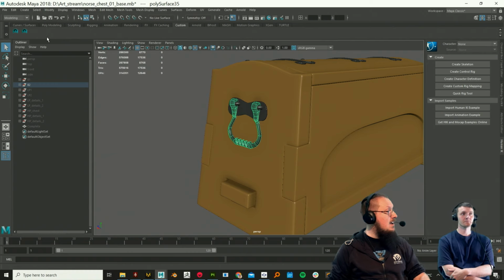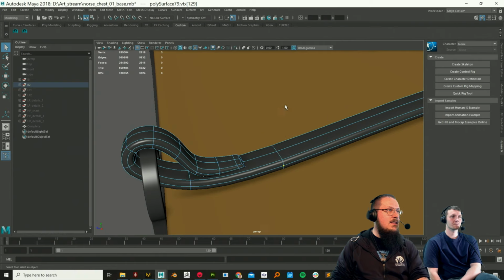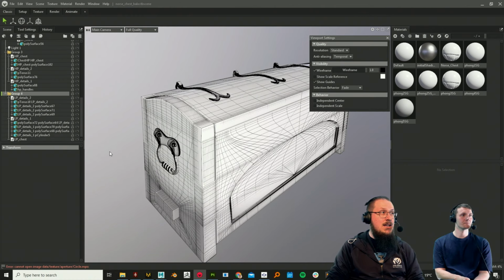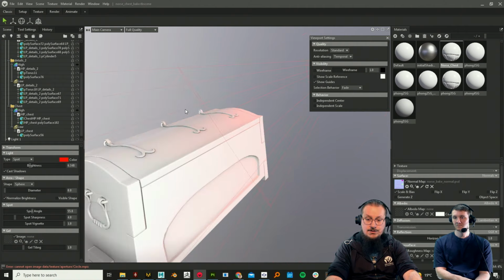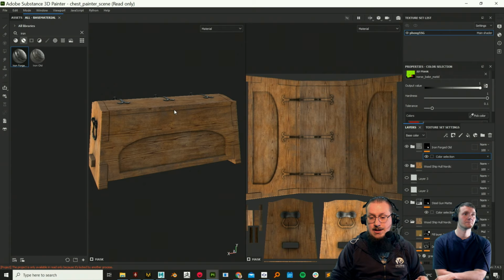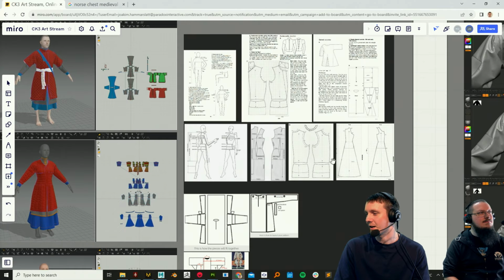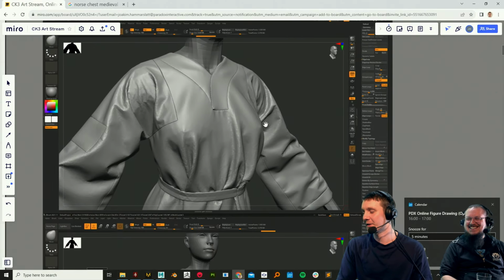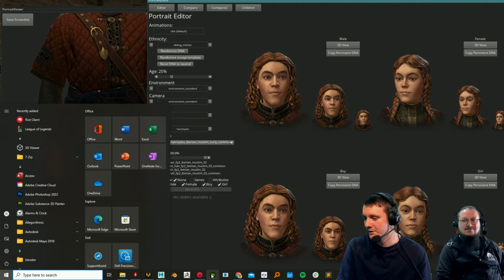Crusader Kings III - The Art of CK3 - Adding Depth to Art!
The second half of our super special Art Stream! Joacim, Joakim, Ahmed, and Lucia are back to discuss not only the wrap up of the process of our 2D sketches but also introduce the 3D art team and let them work their respective magic in bringing an artifact to life. Sounds like a simple process, but there is lots to see and share!

Paradox on YouTube:
Home of all our games on Youtube!

Grand Strategy specific content (Hearts of Iron, Stellaris, Europa Universalis and Crusader Kings)!